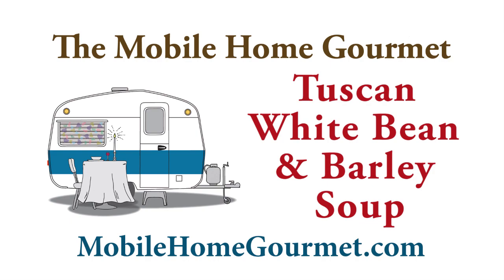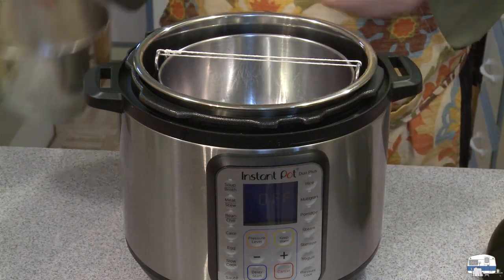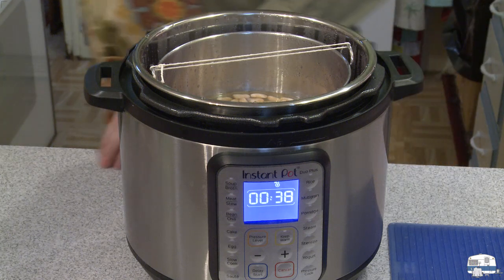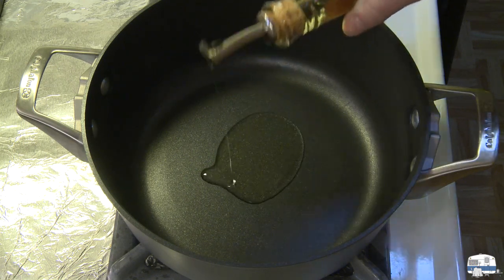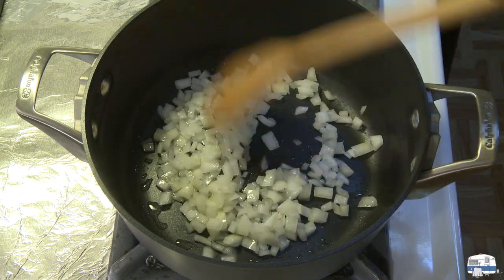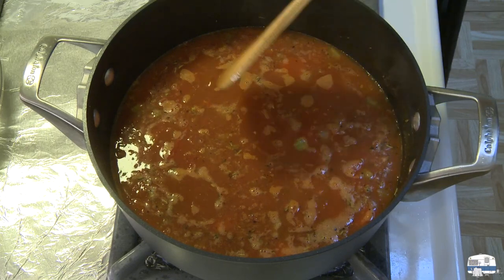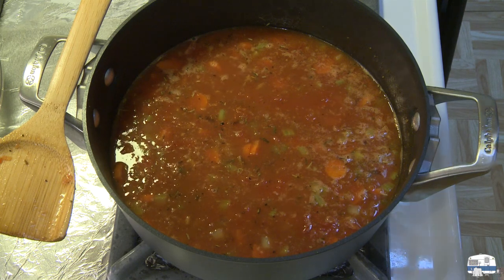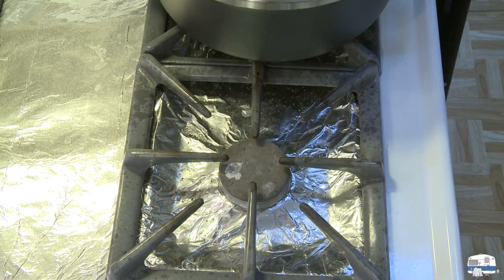Tuscan White Bean and Barley Soup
The soup intrigued me because my all-time favorite soup is Pasta Fagioli (pasta and bean soup). This soup uses barley instead of macaroni and some nutritious vegetables to make a hearty soup, almost a stew, that is satisfying on a cold winter day. It is also relatively easy to make.